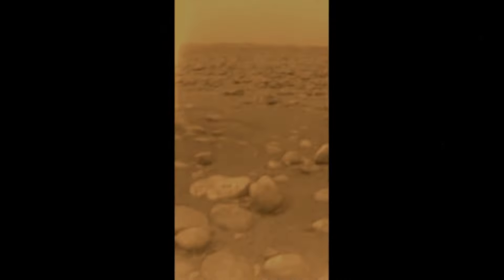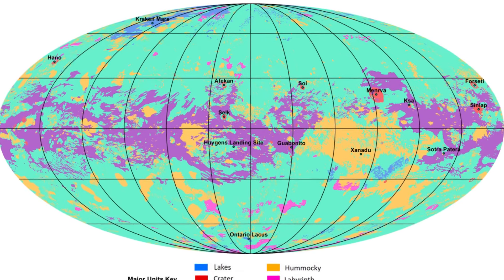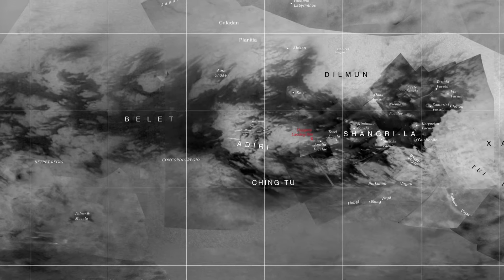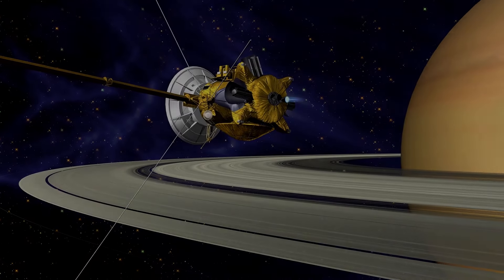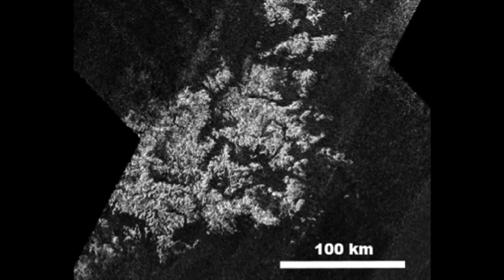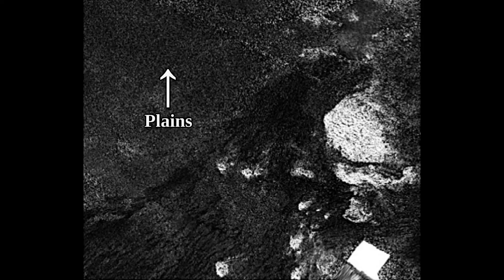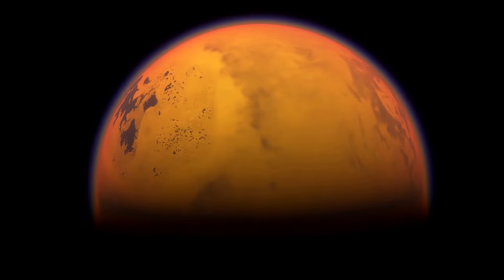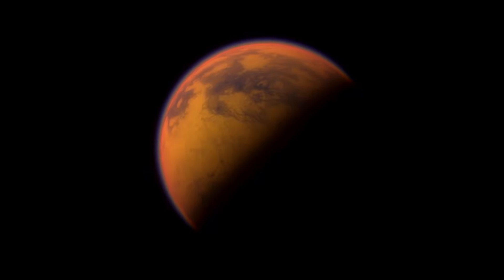This Plain Takes Up 70% Of Titan's Surface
In this video I take a look at the largest terrain type of Titan, the plains. These plains are seemingly a somewhat new feature on Titan as indicated by several characteristics. Studying these huge plains gives us an insight into the distant past of Titan.

Intro and outro were made with Space Engine.